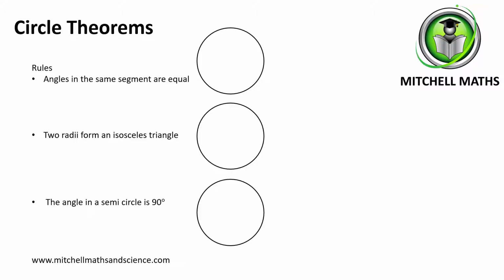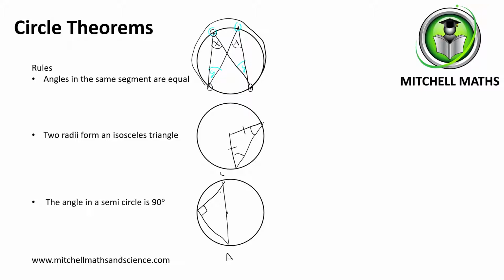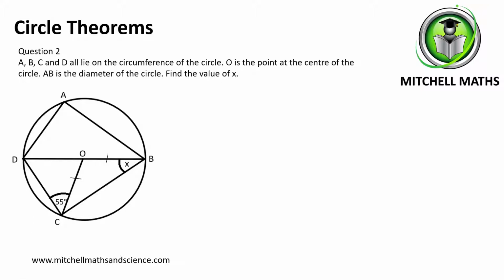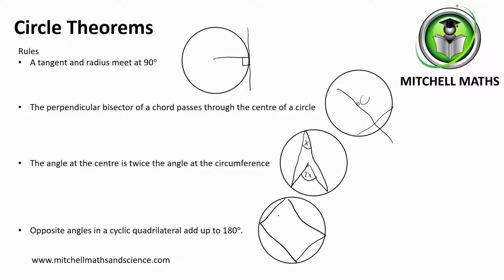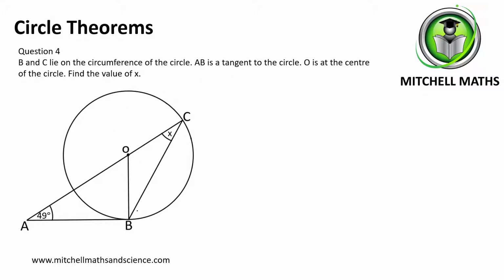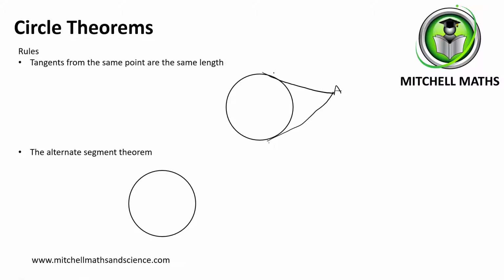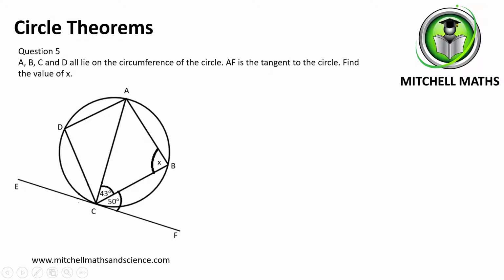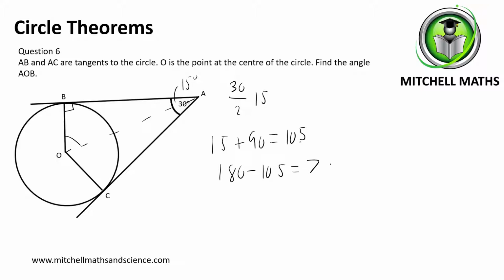Circle Theorems GCSE Maths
This video is aimed at students studying GCSE Maths. In this video I explain the different circle theorems and how they are applied to questions.